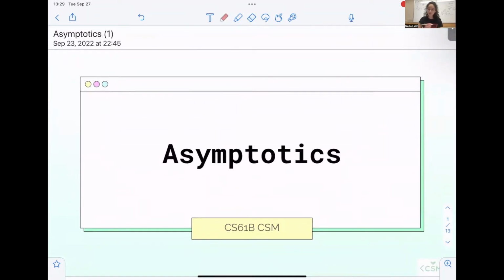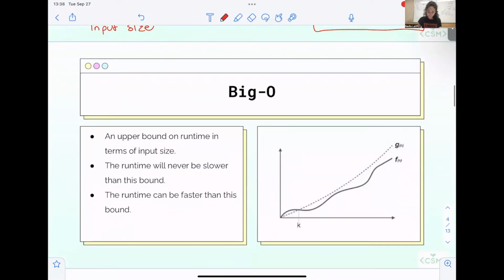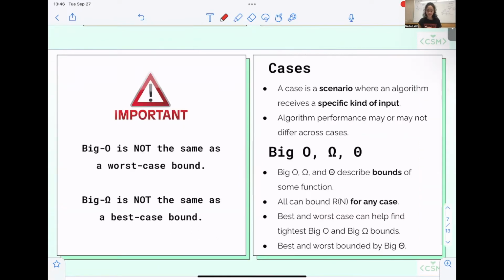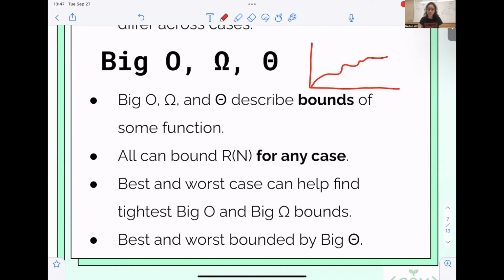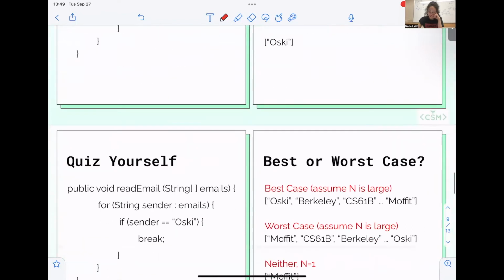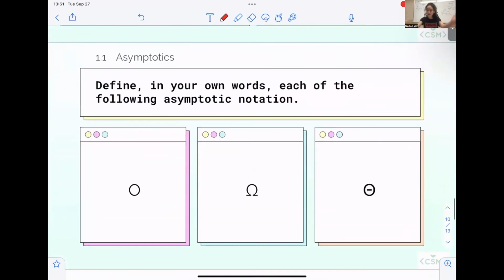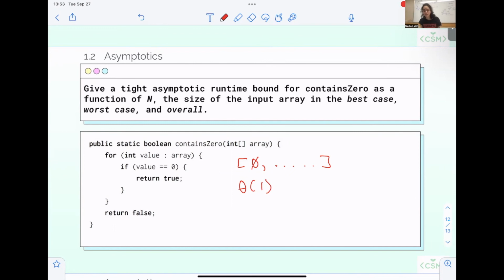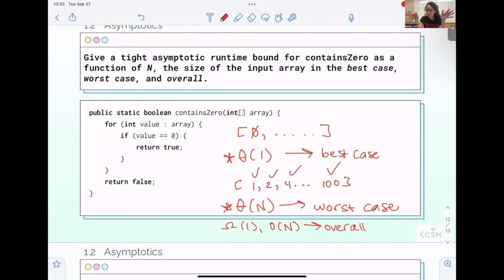CSM Walkthrough + Mini Lecture Asymptotics | Problem 1 Week 6 Fall 2022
ID: 064
00:00 Runtime Analysis Review
9:50 Gotta Go Fast (2.1)